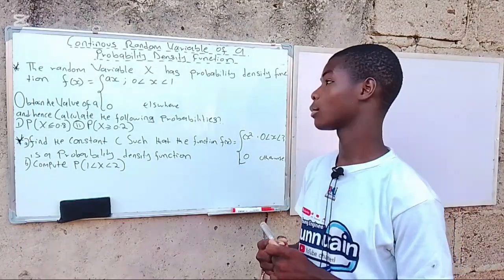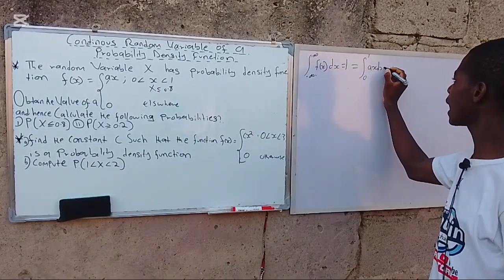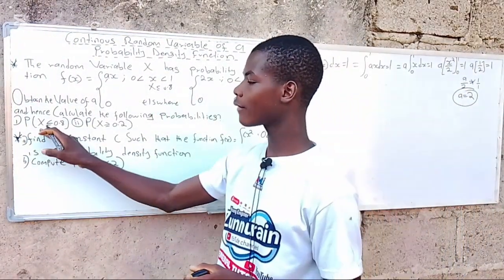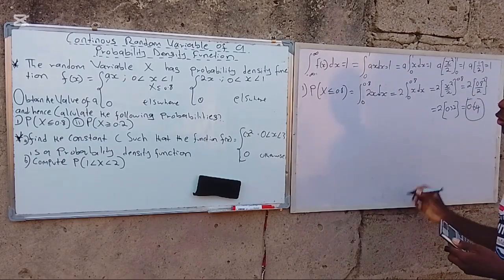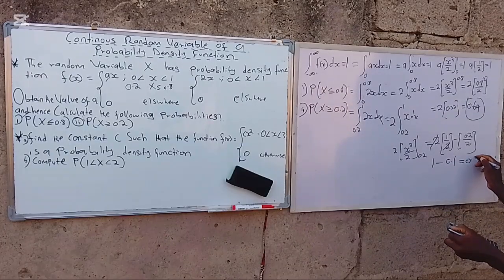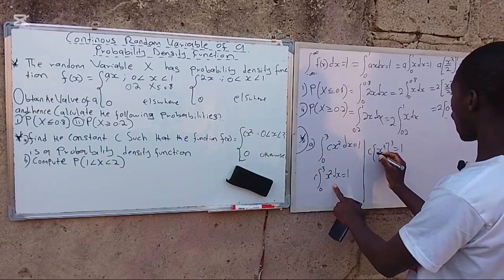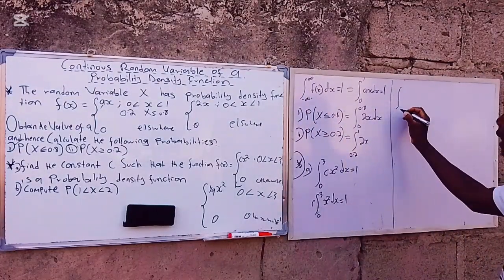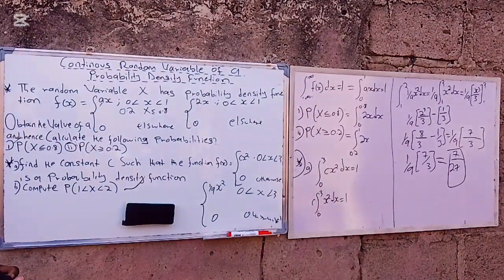Continuous Random Variable |✓ Probability Density Function Work Examples